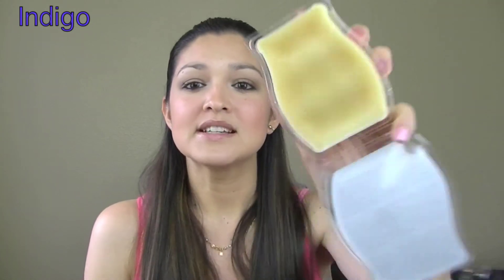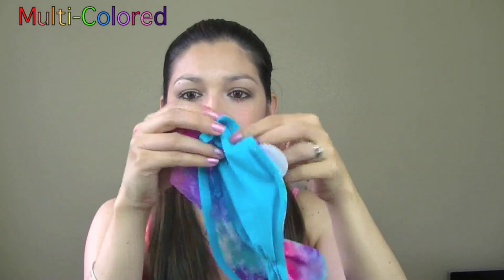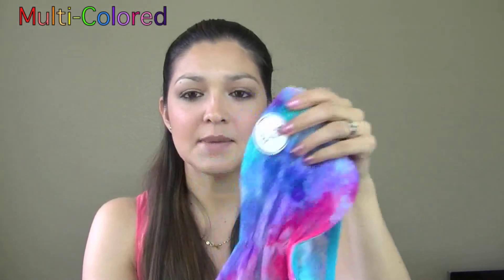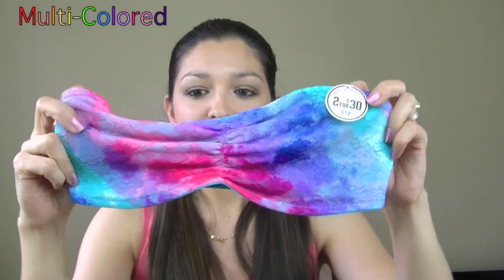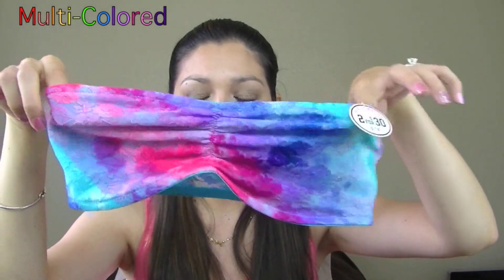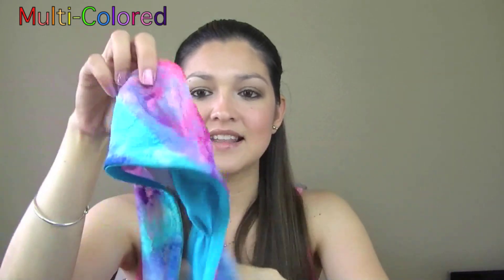COLORS of the RAINBOW! TAG!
I TAG ALL OF YOU! :) Leave as a video response so I can watch!

*The Colors!*

Red--Maybelline Baby Lips Cherry ME
Orange--Tide to go pen
Yellow--John Freida Frizz Ease
Green--DKNY Be Delicious perfume
Blue--Bioderma
Indigo--Blueberry Cheesecake from Scentsy
Violet--Michael Todd Tropical Fruit Scrub
Pink--LUSH lip scrub (Bubblegum)
Multicolored--Victoria's Secret bandeau